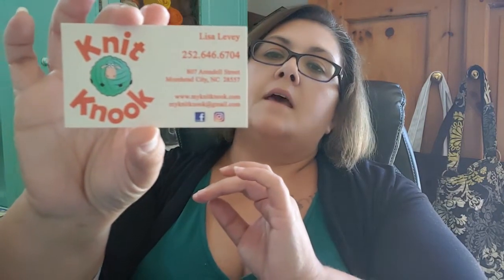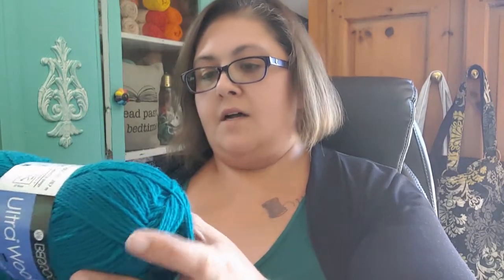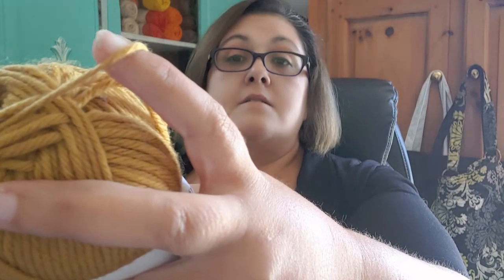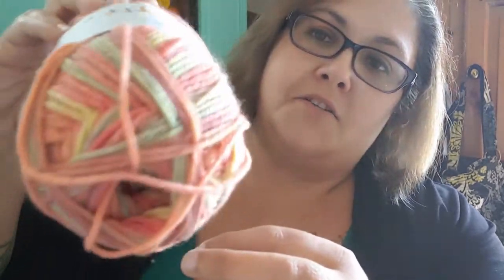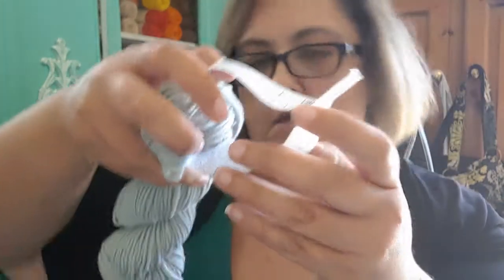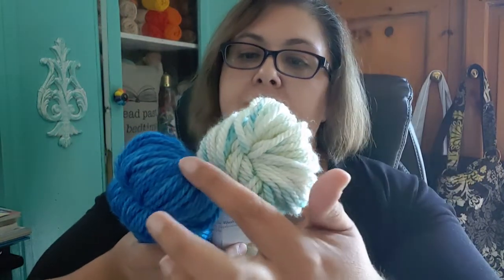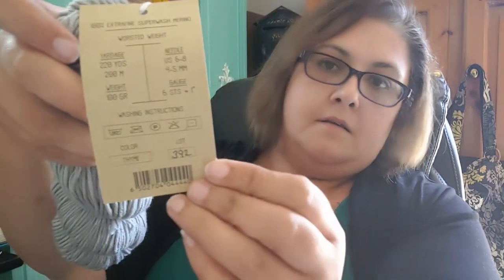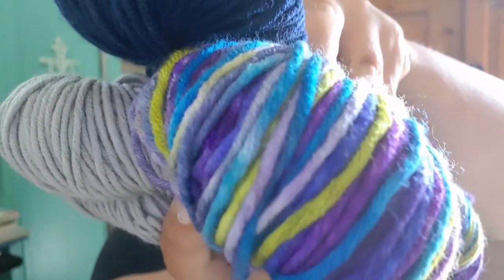Bella Uncinetto Knit Knook LYS Ep 20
So close. so much beauty! LYS near me!